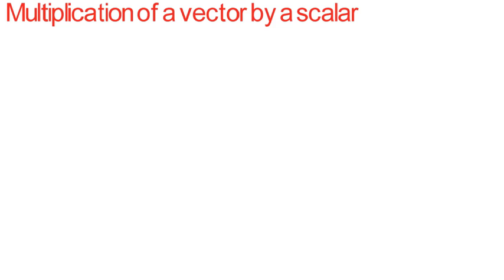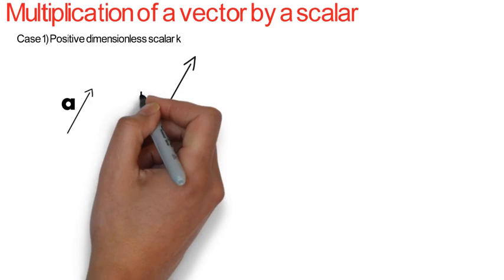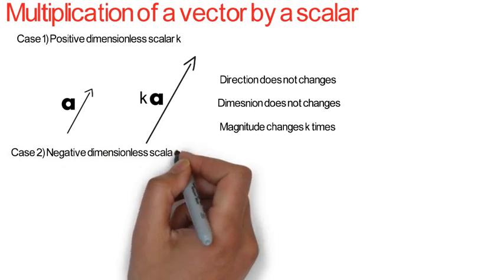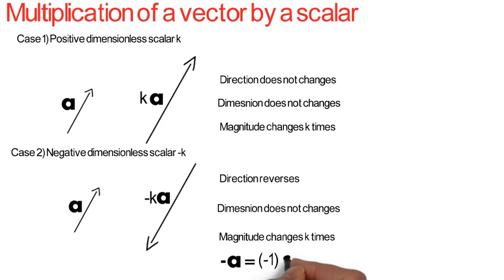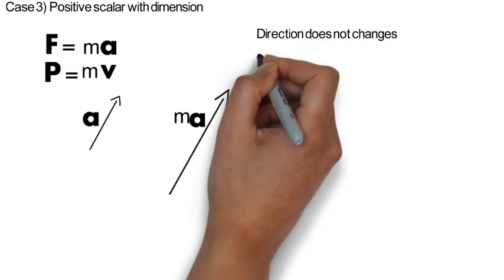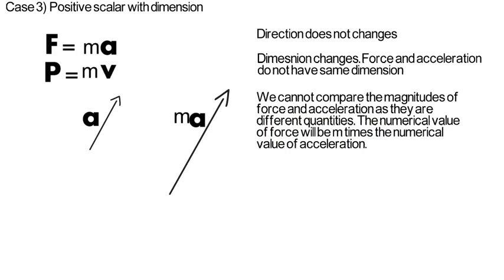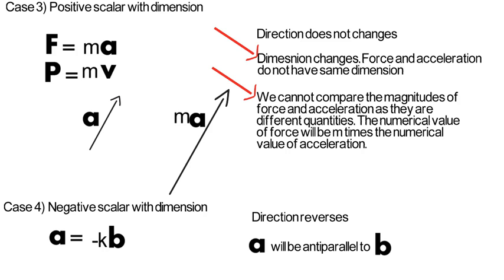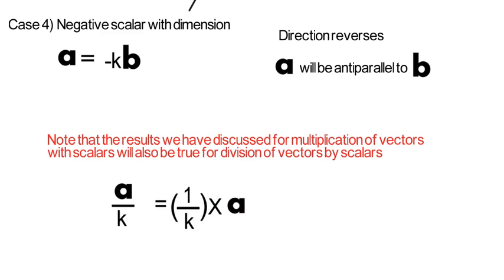Multiplication of vectors with scalar